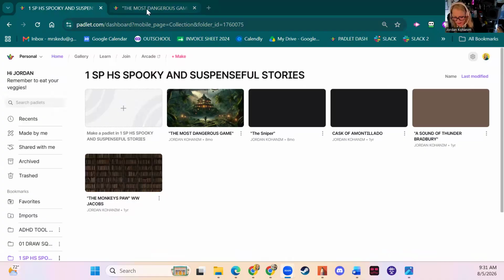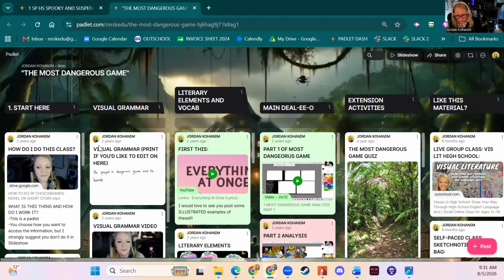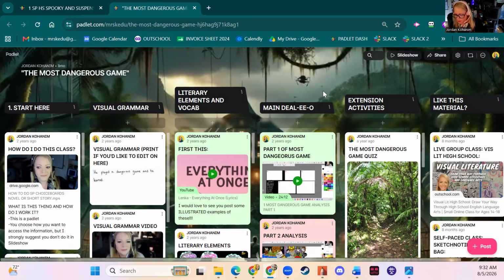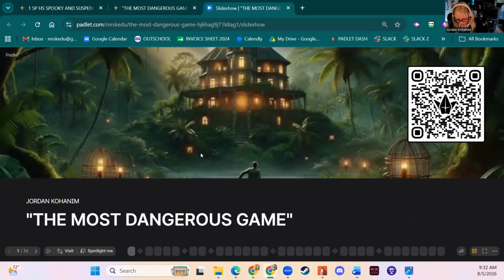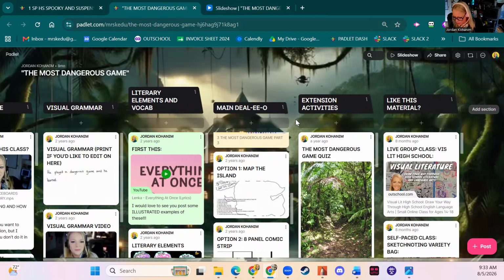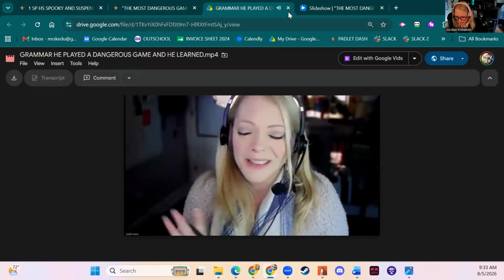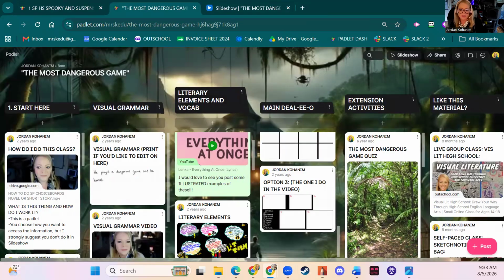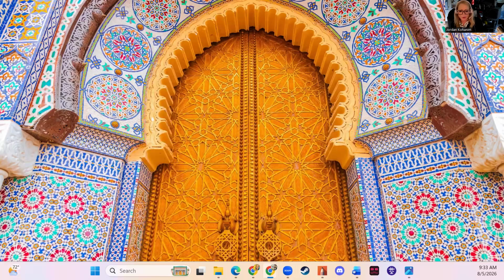HOW TO PADLET: A quick intro on how to use my digital classroom space